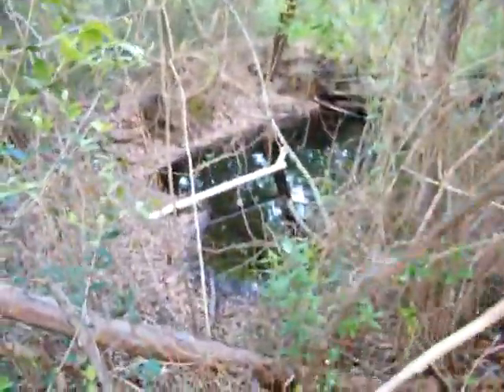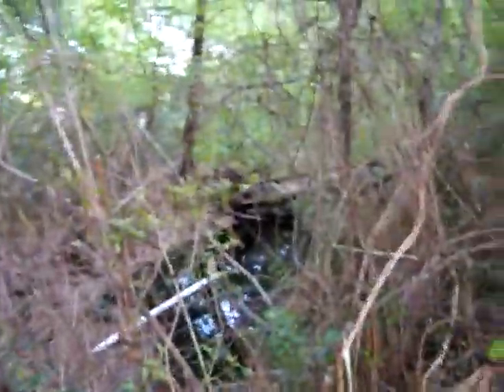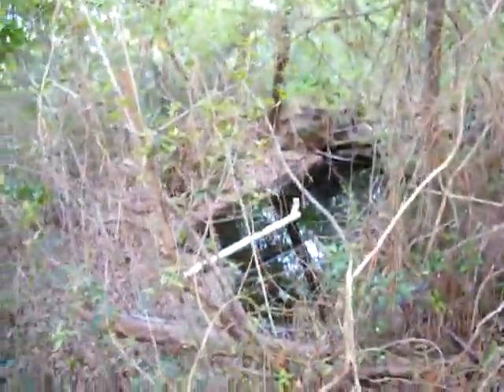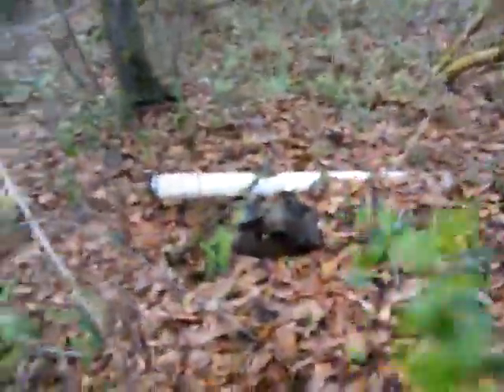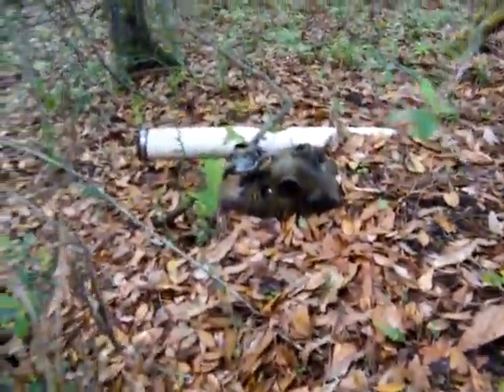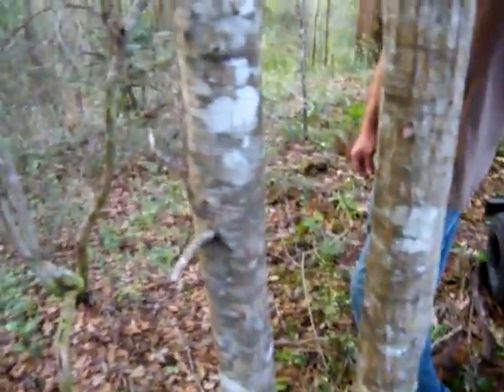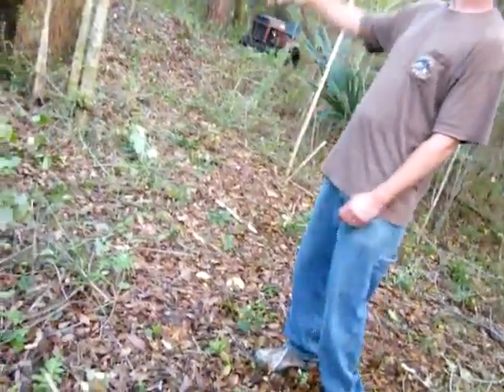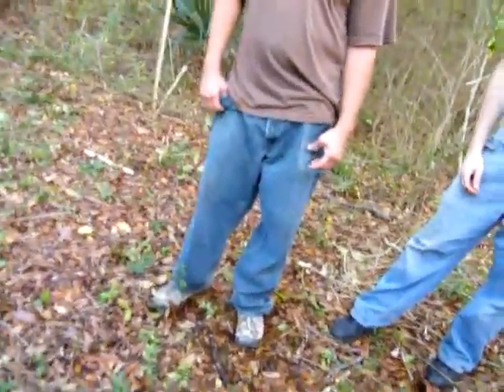idea's are flying every where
zip lines paint ball commando hmmm war !!